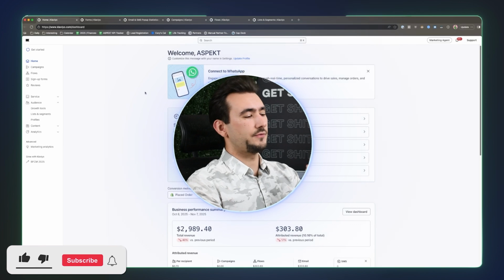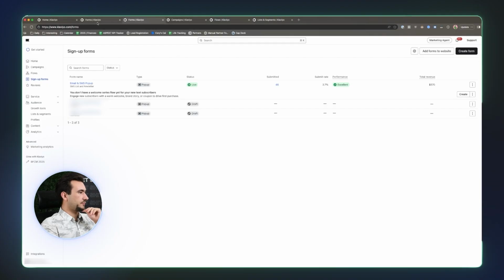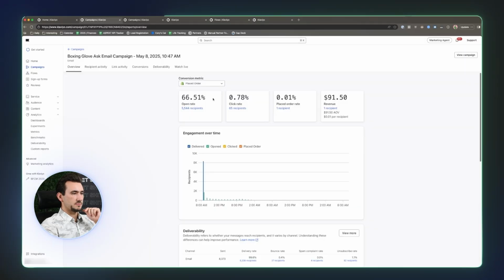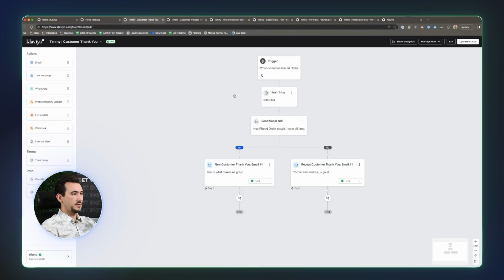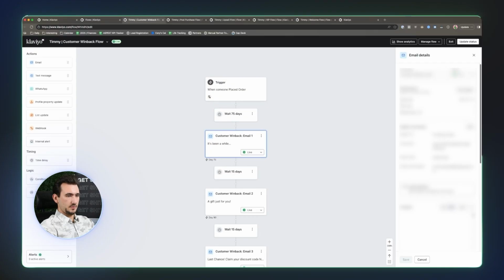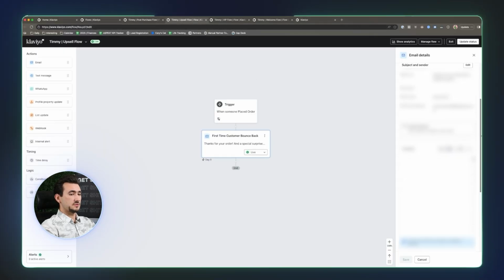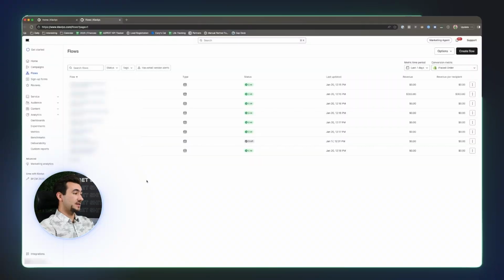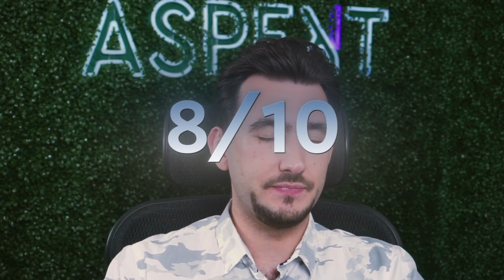How To Audit a Klaviyo Account Like a Master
Most brands have no idea how much money they’re leaving on the table with bad email setups. In this video, I walk you through a full Klaviyo account audit and show exactly where brands lose email revenue and how to fix it.

You’ll learn what expert email marketers look for in flows, campaigns, and segmentation to uncover hidden profit inside any ecommerce account.